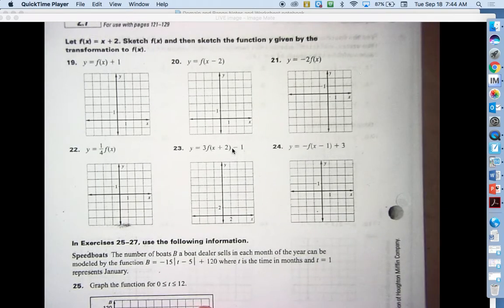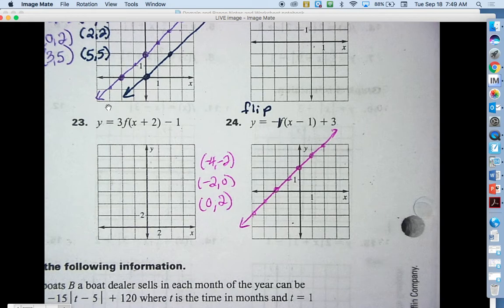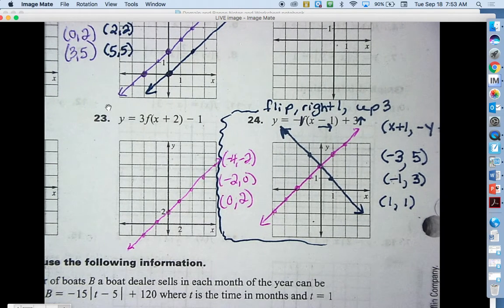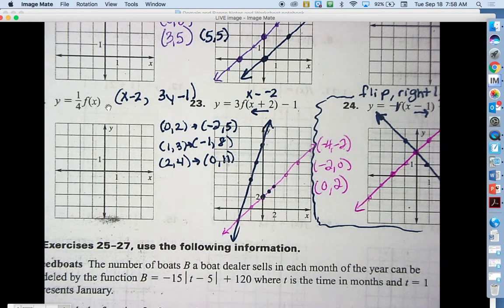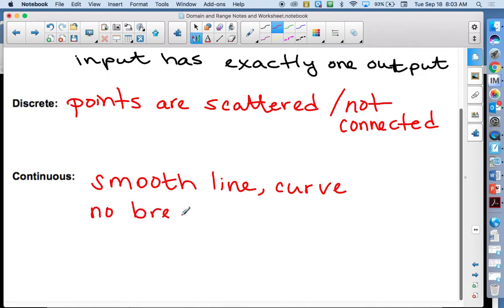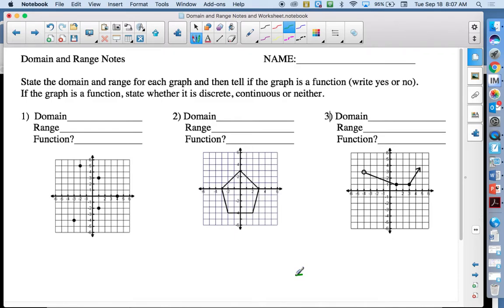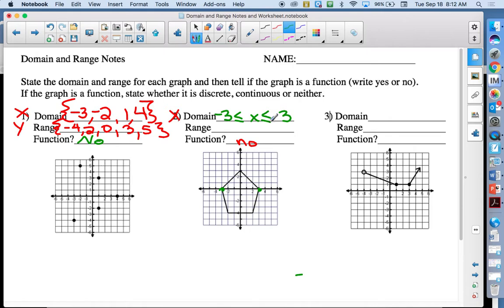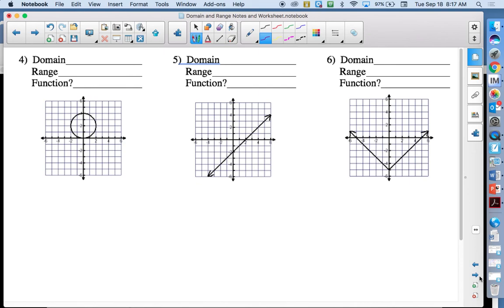Domain and Range Notes Day 1 9 18 18